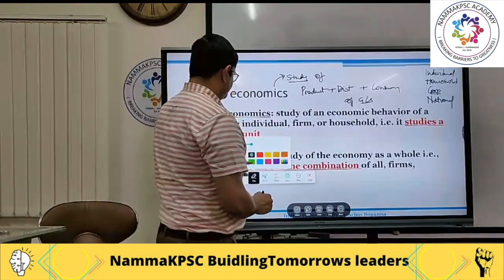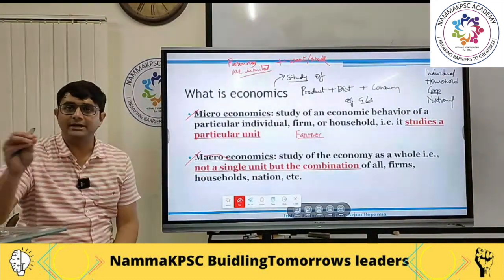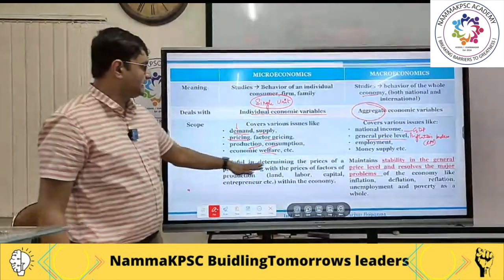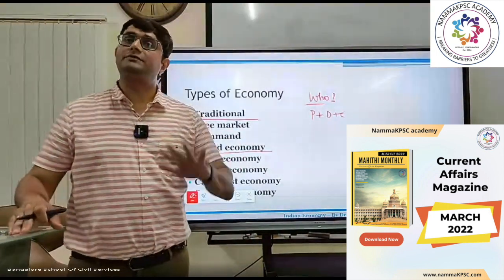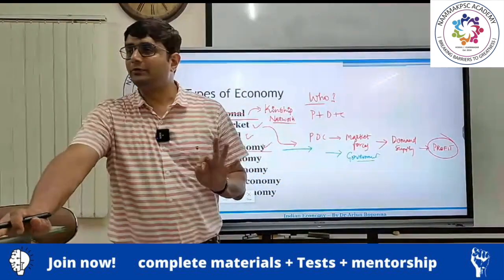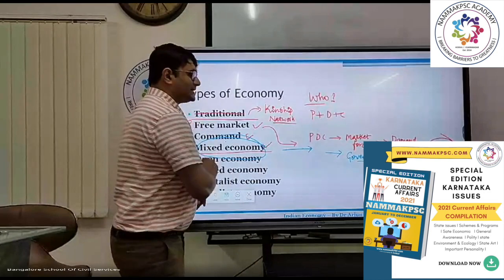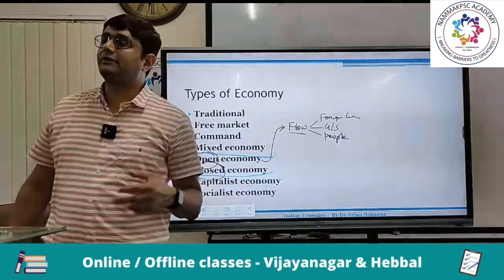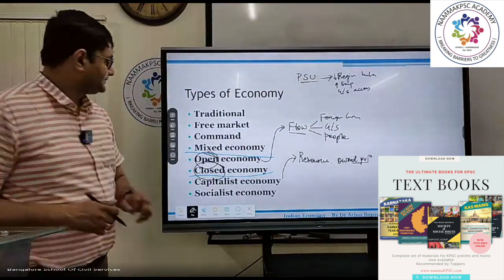INDIAN ECONOMY | Introduction to Economy | by Dr. Arjun Bopanna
In this video, Dr. Arjun Sir explained about Introduction to Economics  and Detailed explanation about Micro & Macro Economics. This is part of NammaKPSC mains class room programme. NammaKPSC team will be covering the Prelims and Mains syllabus in a systematic manner.
Our course will include:
1. Modules
2. Text book and handouts for the entire syllabus
3. Mentorship
4. Weekly class test and 5 full length tests
5. 7-8 months of class programme
6. Online / Offline
7. Access to recorded classes
8. Current affairs magazine
PRELIMS MODULE:
1. Indian Polity
2. Indian History
3. Geography
4. Environment
5. Economy
6. Science and technology
7. Karnataka Issues
8. CSAT
9. Current affairs MAINS MODULES:
1.  HISTORY, ART & CULTURAL HERITAGE
2.  GEOGRAPHY
3.  SOCIAL SYSTEM & ISSUES
4.  RURAL DEVELOPMENT
5.  ECONOMY
6.  POST INDEPENDENT OF KARNATAKA
7.  POLITY & CONSTITUTION
8.  PUBLIC ADMINISTRATION & MANAGEMENT
9.  INTERNATIONAL RELATIONS
10.  SCIENCE & TECHNOLOGY
11.  ENVIRONMENT
12.  ETHICS
13.  ESSAY

4. Mains Practice questions:
5. Free videos:
6. Test series:
7. Mains material:
8. Free KAS Answer Writing challenge
9. Indian Polity

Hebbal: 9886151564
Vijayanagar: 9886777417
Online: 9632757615